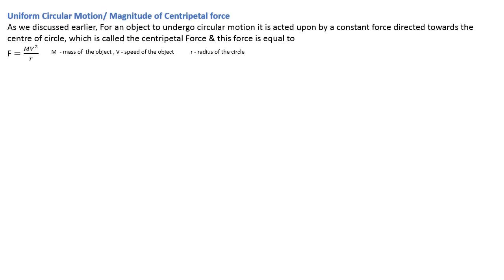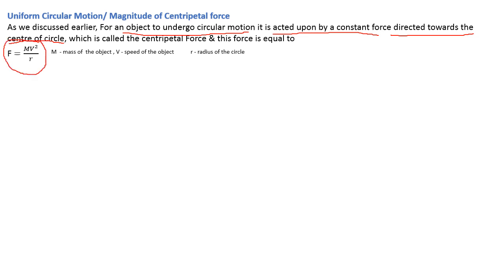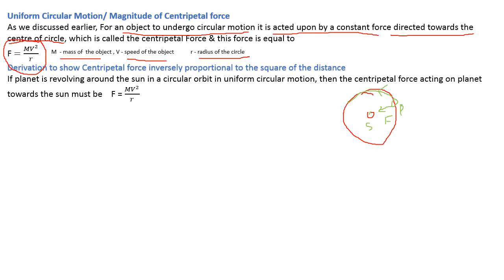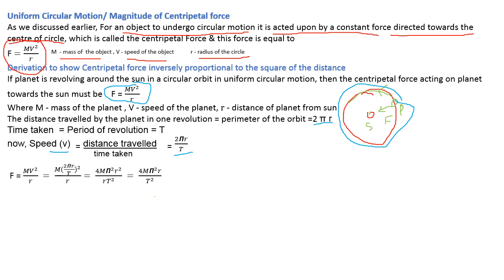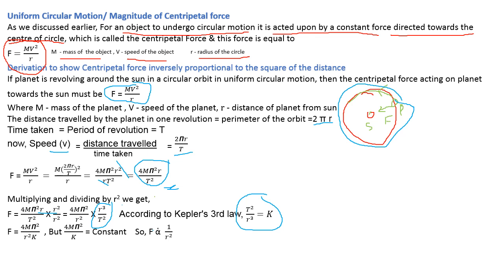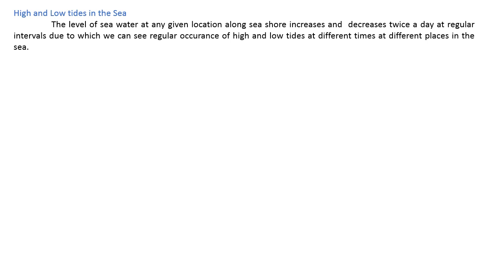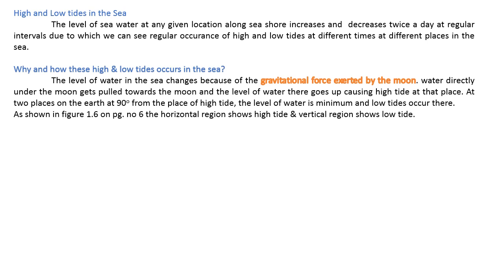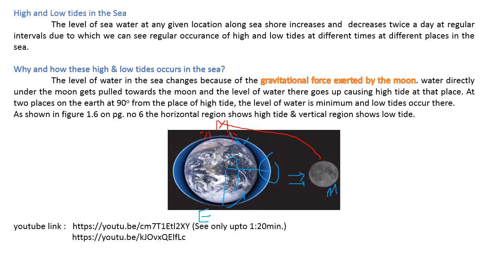Std-10th Science Chp:-1 Gravitation Part 3 Inverse law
You all will get many educational videos on maharashtra board studies from std 1 to 10
You also find many devotional videos of God